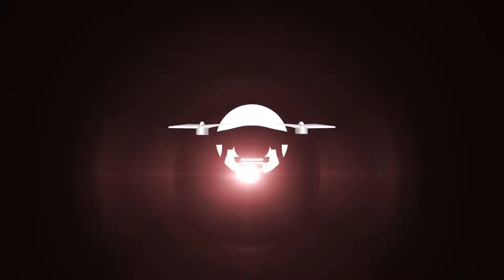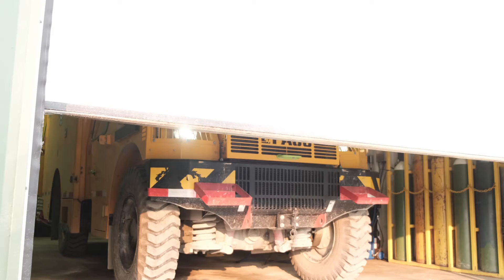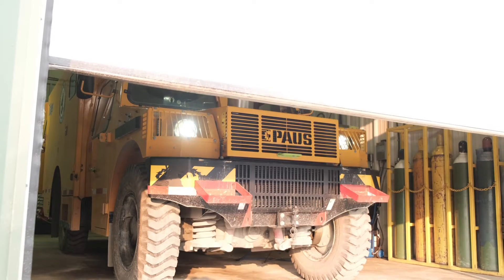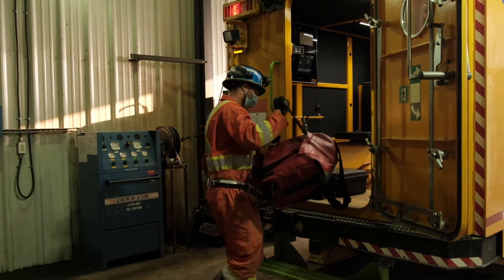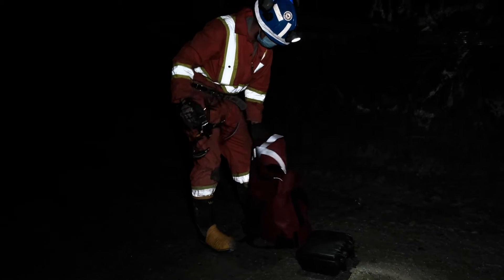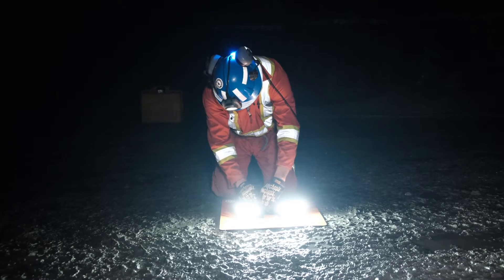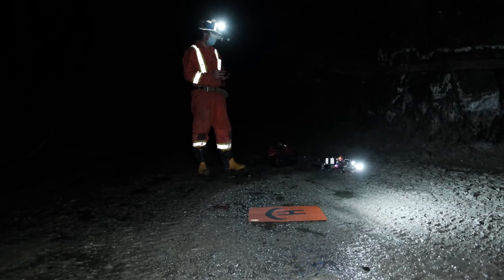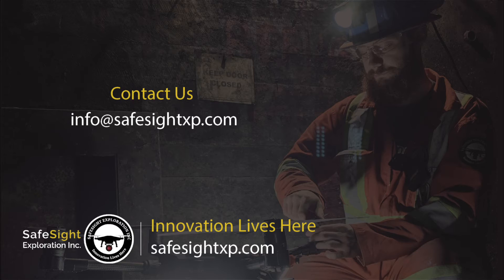The Scout-Emergency Response Drone (ERD)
See the latest Safesight Drone in action. Changing the parameters of Mine Rescue.
The ERD allows rescue crews to rapidly deploy and gather high-definition video of an incident or rescue situation. The collected video intelligence is available immediately to rescue crews and shareable with experts on the surface.
“Rescue or Recovery is a fundamental decision point for any emergency or mine rescue response team. The ERD is a specific Drone Solution to support a dramatically improved response while keeping rescue crews safe” according to Isaac Paul, SafeSight’s Lead Underground Aviator.